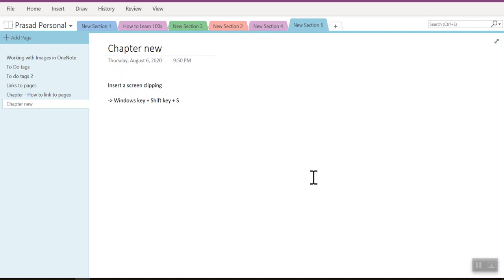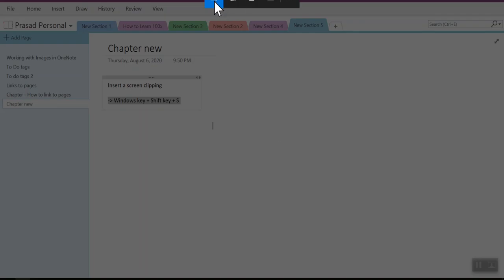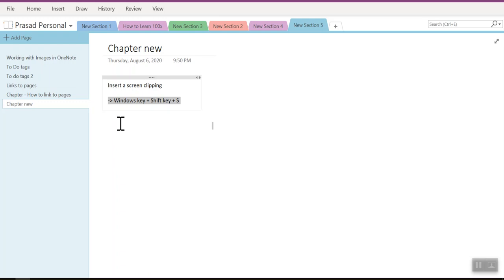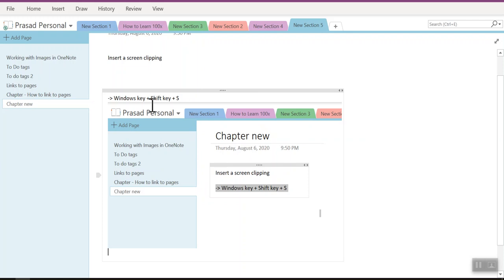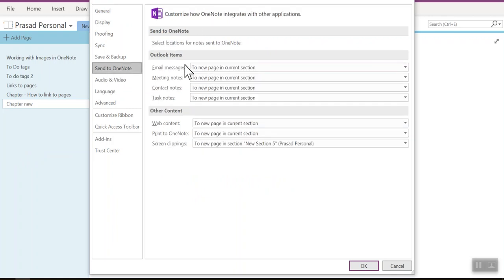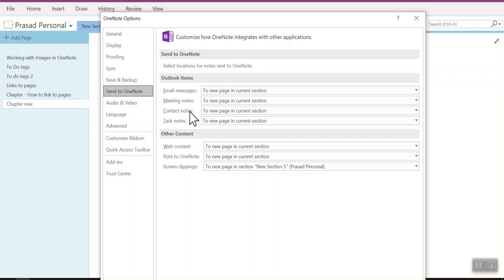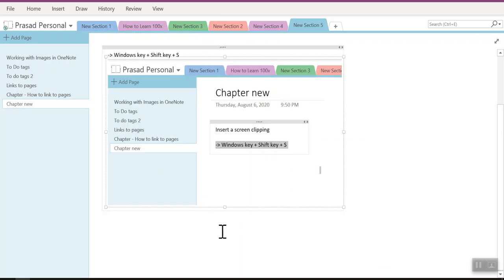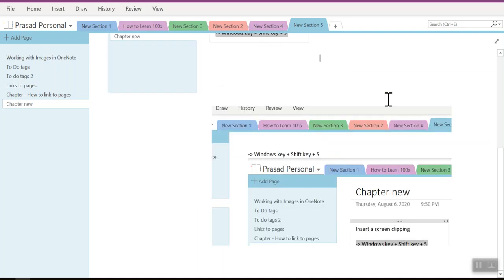How I Quickly and Easily Insert a Screenshot in OneNote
You can insert screenshots in OneNote very easily! Let's learn How to Insert a Screen Shot Clipping in OneNote.

I include information about software, skills, and workflows that will help students and professionals to upgrade their skills and work at a high level of efficiency.

Image credits: Pixabay.Com